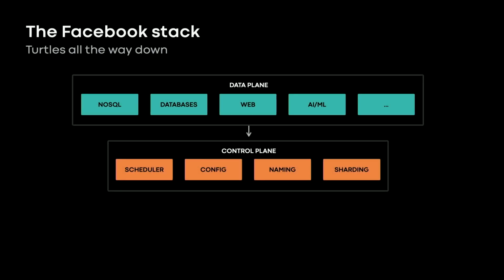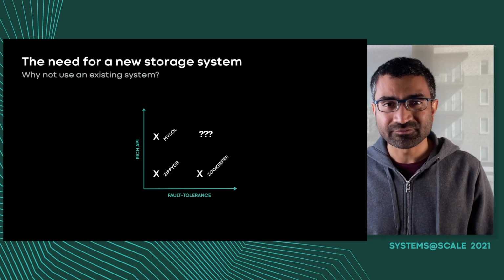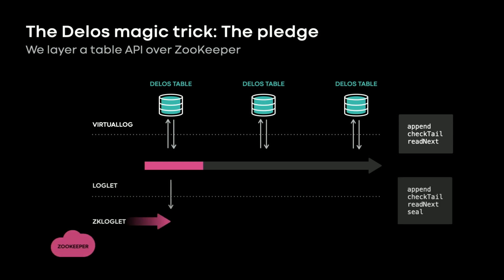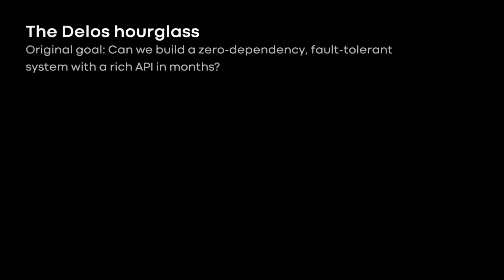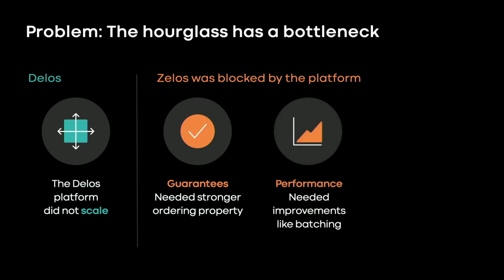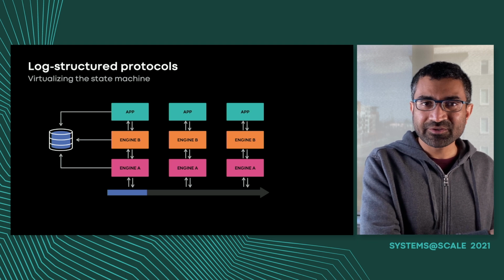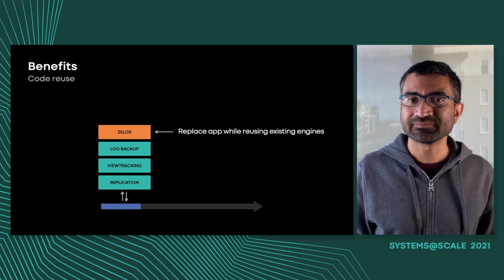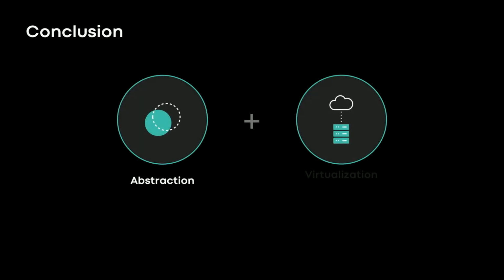Virtualizing Consensus in Delos for Rapid Upgrades and Happy Engineers | Mahesh Balakrishnan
Delos is a control plane storage platform used within Facebook. Delos employs a novel technique called Virtual Consensus that allows any of its components to be replaced without downtime. Virtual Consensus enables rapid upgrades: engineers can evolve the system over time, making it faster, more efficient, and more reliable. Separately, Delos lowers the overhead of building and maintaining a database by providing a common platform for consensus and local storage that can be re-used across different top-level APIs. We currently run two Delos databases in production, DelosTable (a table store) and Zelos (a ZooKeeper clone); in the process, we amortize development cycles and operational know-how across the services, while benefiting from cross-cutting performance and reliability improvements.

Read more in Mahesh's blog post, Virtualizing Consensus in Delos for Rapid Upgrades and Happy Engineers